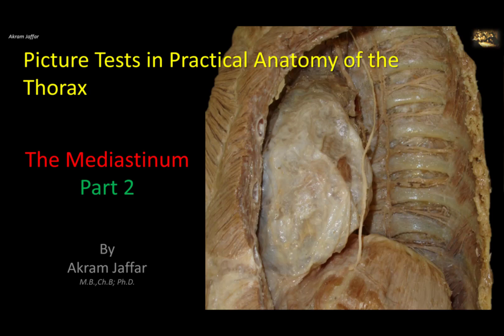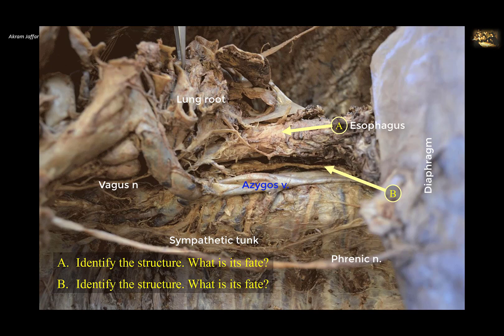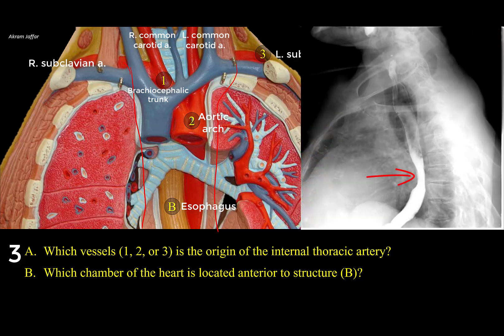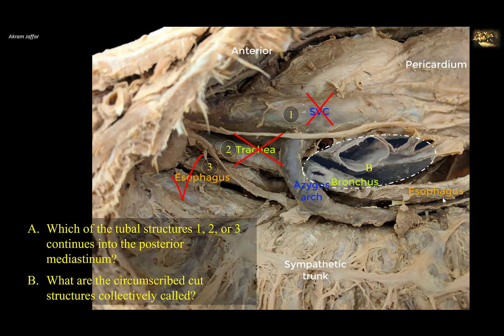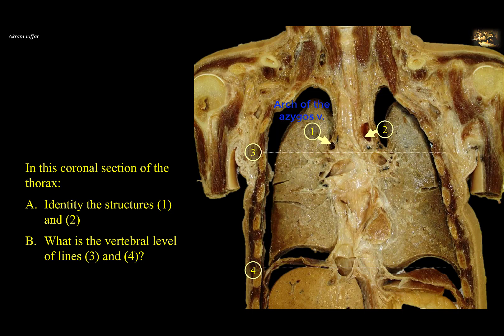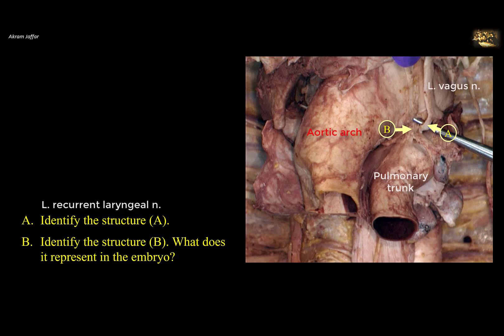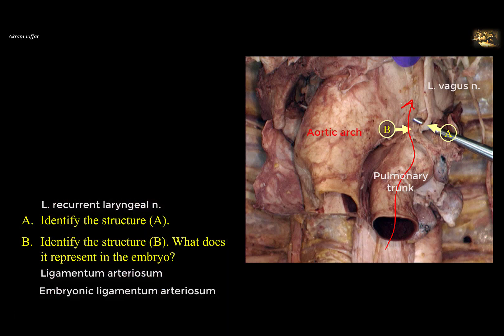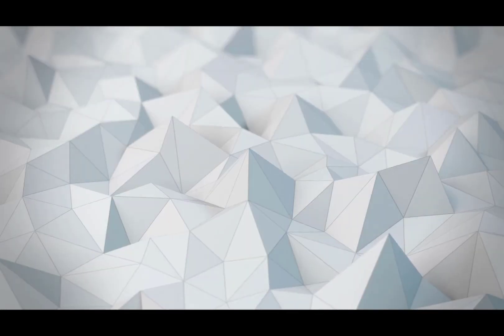Picture Tests in Anatomy - Thorax - Mediastinum 2 + Anki flachcards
Download Anki-compatible flashcards customized to align with the learning objectives of this session

After completion of this video, you will be able to identify and discuss some features of the mediastinum:
Terminal branches of the internal thoracic artery, root value of the phrenic nerve, thoracic duct course and termination, relations of the esophagus, structures located at the level of the transverse thoracic plane, relations of the superior mediastinum, relations of the esophagus and compression of esophagus in left atrial enlargement, how the aortic knuckle is formed in an x-ray, level of IVC opening, relations of the ligamentum arteriosum and its embryonic significance.

0:24 structures in the posterior mediastinum
2:12 Origin of the internal thoracic artery and relations of the esophagus
3:17 mediastinal structures as seen from the right